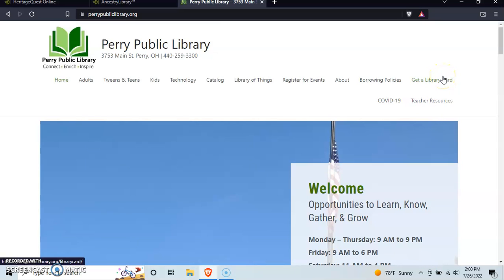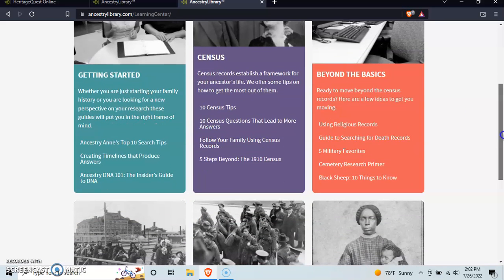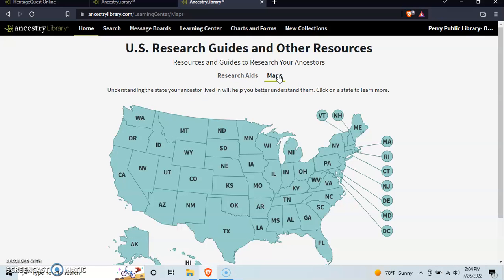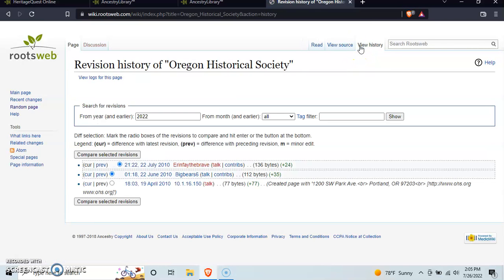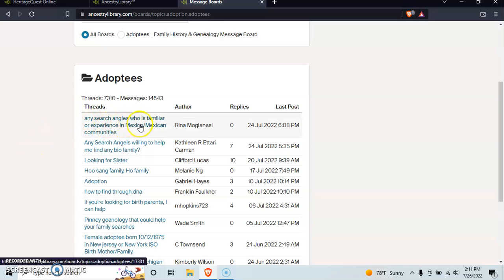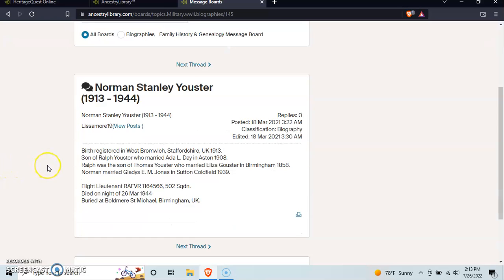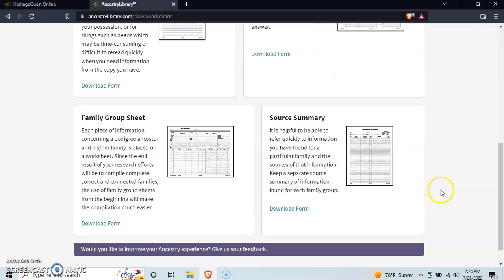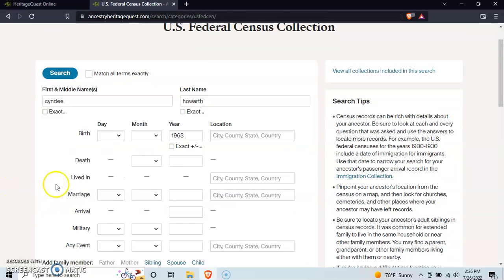PPL Databases - P1: Ancestry and Heritage Quest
Start doing a genealogical search through Ancestery Library edition and Heritage Quest